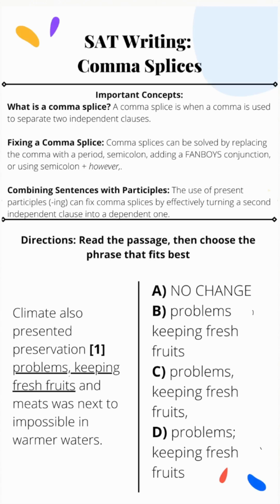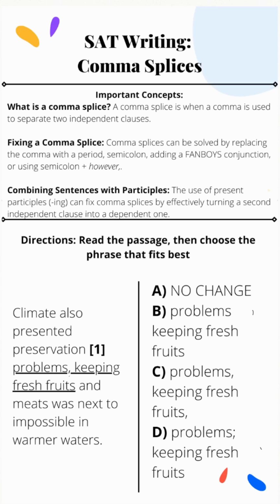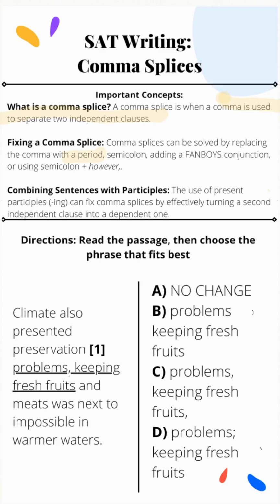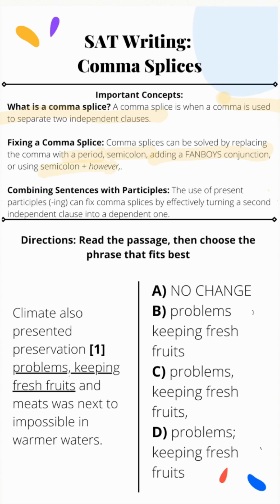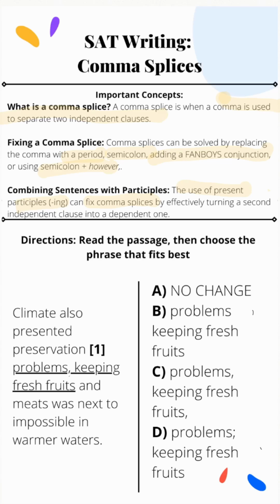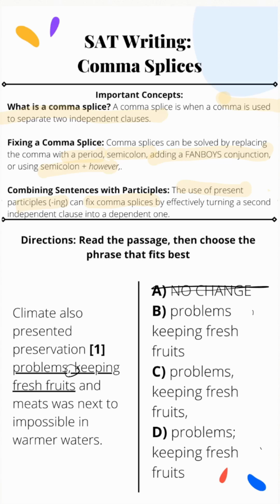SAT Writing Comma Splices.mov